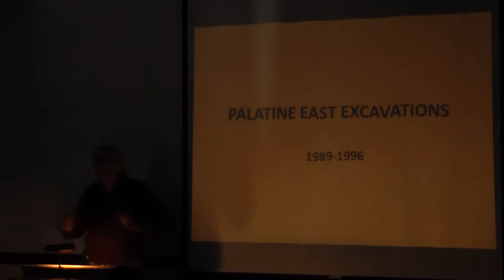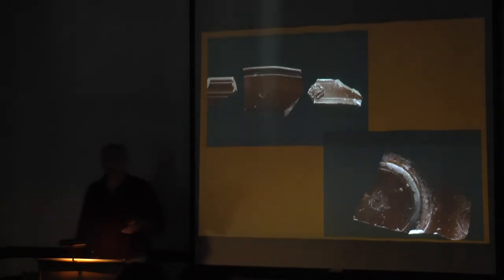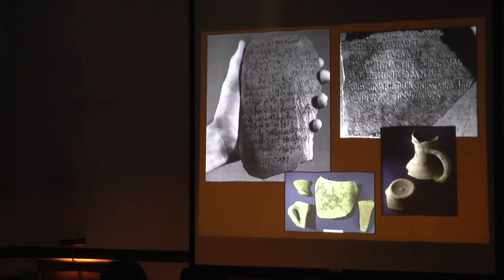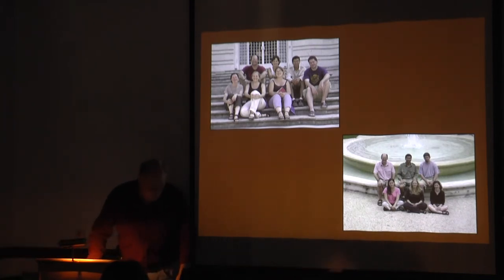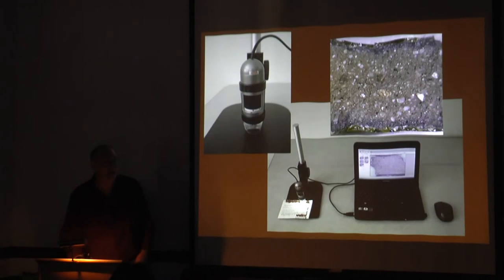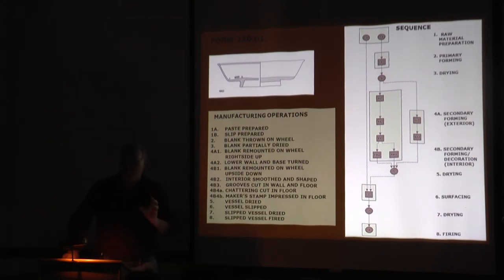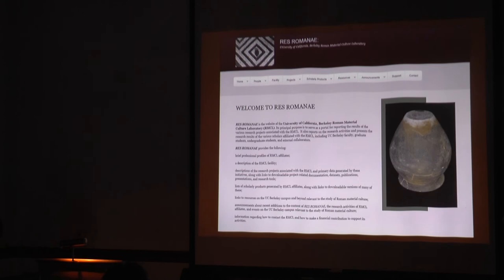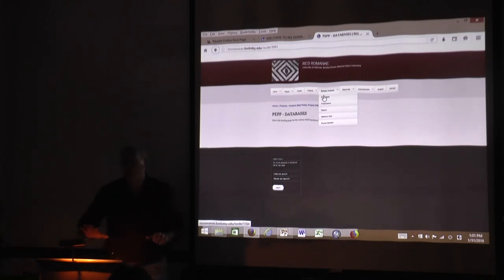2018-01-31 Ted Peña - The Palatine East Pottery Project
"The Palatine East Pottery Project: The Study and On-Line Publication of 20 Tons of Pottery from Downtown Rome", Ted Pena on 31 Jan 2018 at ARF UC Berkeley.
During the period 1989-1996 the American Academy in Rome undertook the excavation of large mid- to late-imperials structure located at the foot of the northeast slope of the Palatine Hill in downtown Rome. The speaker is in charge of the study and publication of the ca. 20 metric tons of Roman-period pottery recovered in the course of this project. The assemblage, what spans most of the first five centuries CE, consists of a wide array of tablewares, cookwares, utilitarian wares, and transport amphoras originating in many different regions of the Roman empire. In this talk the speaker describes the various methods - both traditional and innovative - that the research team that he directs has been employing to classify, characterize, and quantify these materials and for the presentation of the resulting data on line on RES ROMANAE, the website of the University of California, Berkeley Roman Material Culture Laboratory.